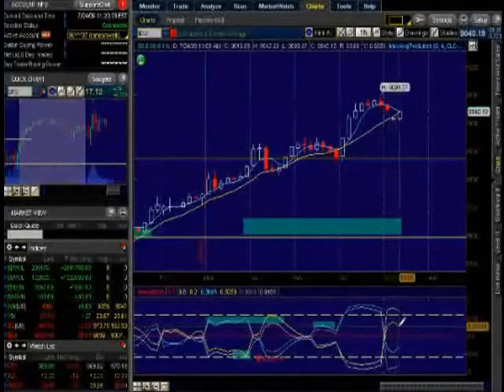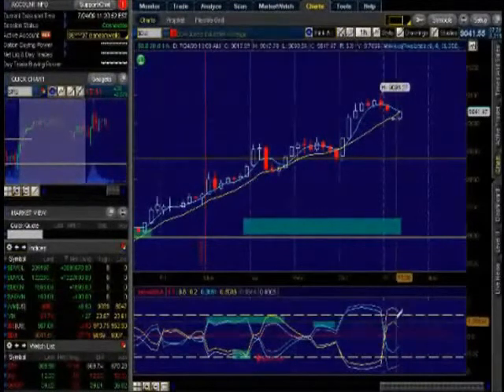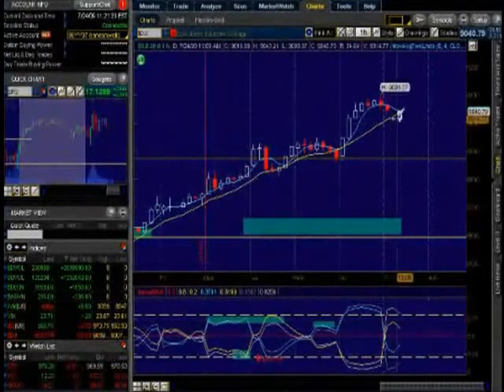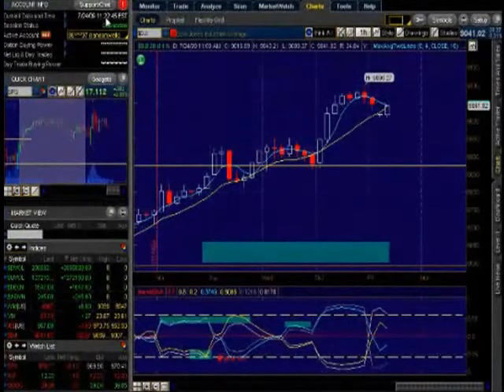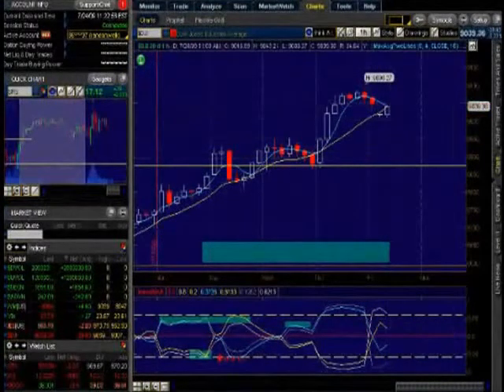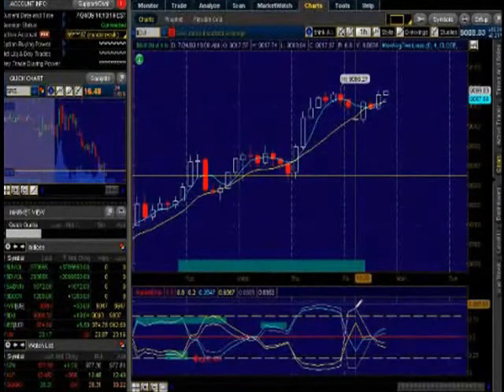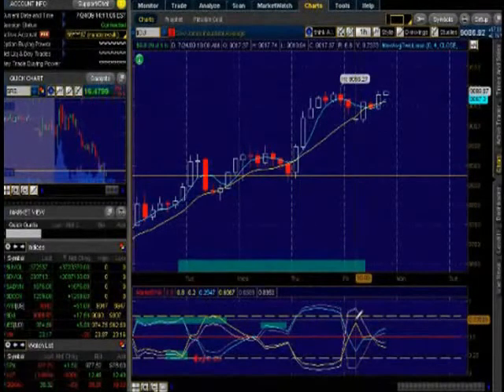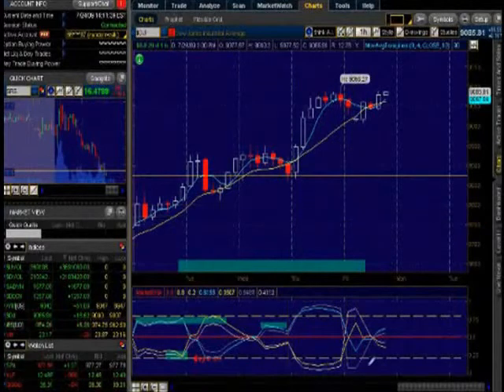MarketXFactor: The Edge in Short-Term Trading :: Part Five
Introduction Video number five of five.

After extensive real-world testing we are releasing the MarketXfactor(tm) code for the ThinkorSwim platform as well as for TradeStation.

Here's why you need this in today's market...

MarketXfactor is unlike any other indicator available because it is not based on a moving average of prices -- it is based on the actual buying and selling and market forces based on the markets own internals -- the volume and the number issues being traded at any one time -- in a proprietary formula that is not 'averaged' but recorded on your screen in real-time.

You will be able to tell if the market is making a false move higher based on MarketXfactor, or a false move lower. You will be able to, in a single glance, determine if the market is truly oversold or overbought... *really* oversold or overbought and who is in charge — buyers or sellers. So it is not based on a moving average of anything... it is raw data based on current market internals that allows you to find correlations and divergences between price and the strength of buyers or sellers at any time.

MarketXfactor only works as an indicator on the major indexes and averages- DOW, S&P500, NASDAQ and most major DOW stocks. It is an indicator only, not a trading system. It is up to you to choose when to buy or sell a particular investment. It may not work on all stocks. MarketXfactor tells you in a single glance:
       1. Who is in charge now (buyers or sellers) and..
       2. Who is gaining or losing control of the market (buyers or sellers)